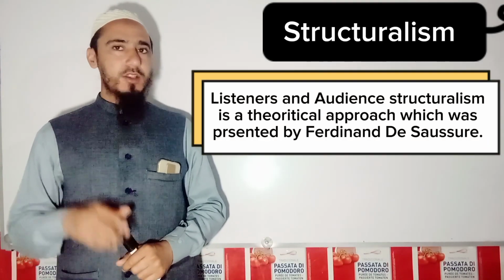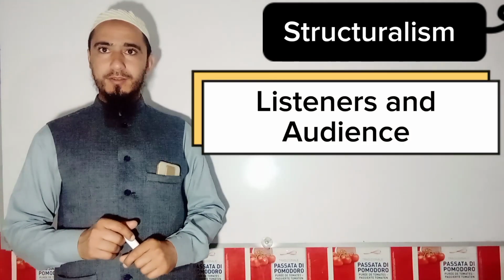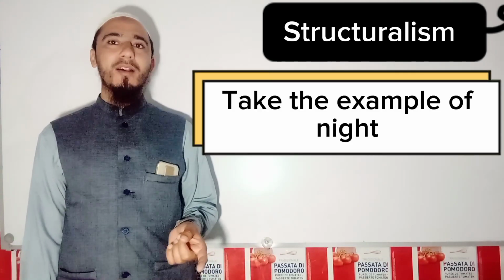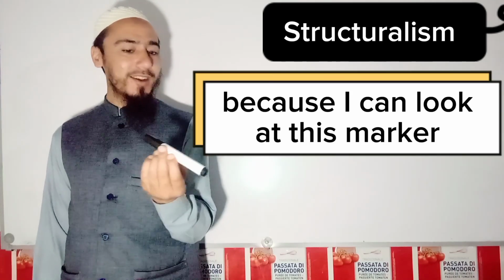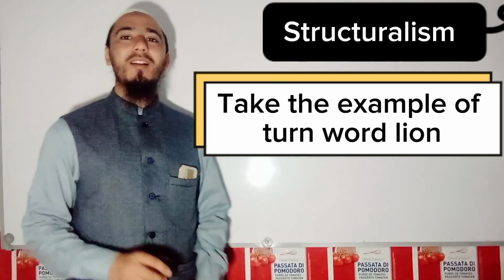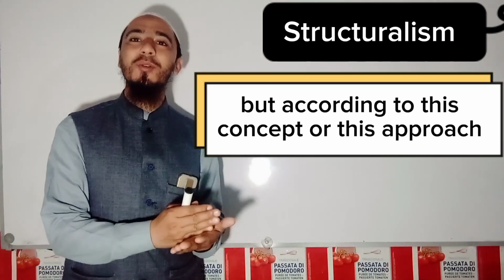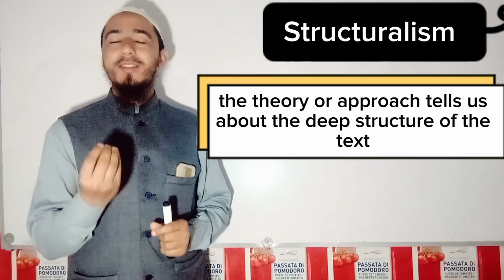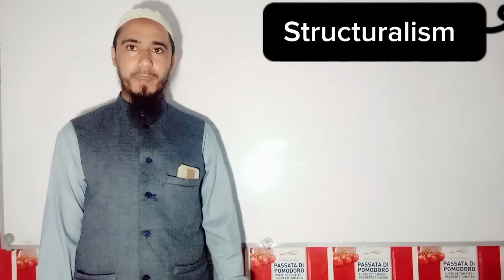What is Structuralism?|By Muhammad Alamgir